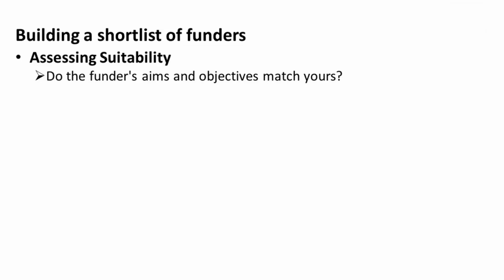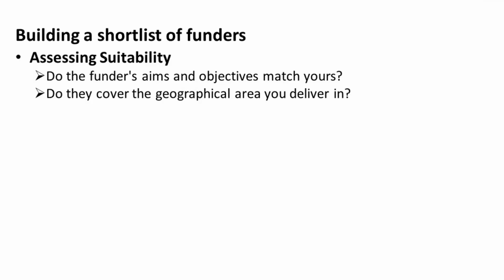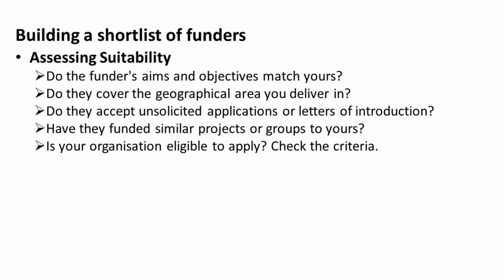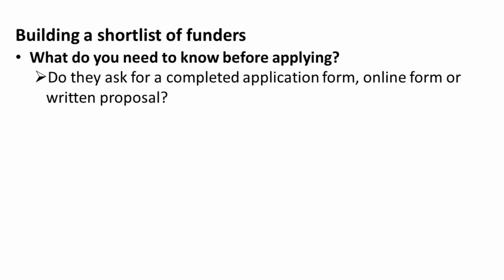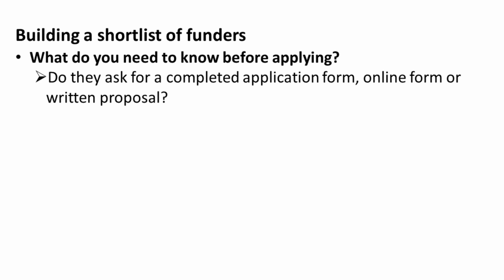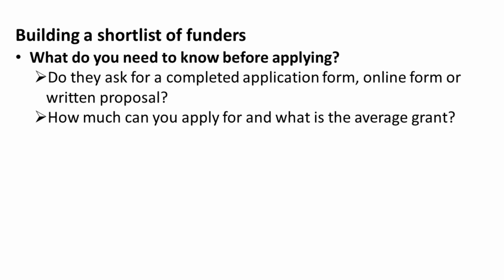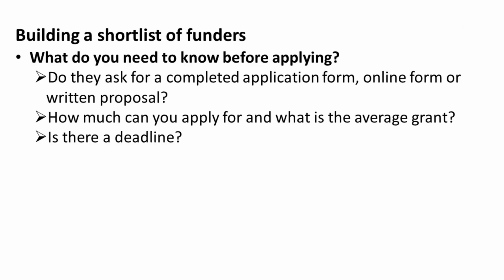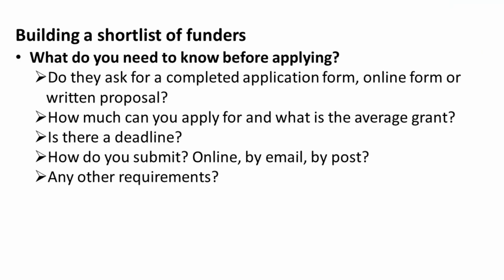4/10: Shortlisting funders | Funding Your Project | Workbook series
🎓 Guided online courses to help you turn your ideas into action

Giving your time and expertise for free is how most people get started, and there are often lots of other people willing to volunteer their time for a good cause too. But at some point, you’ll need to start looking for funding to pay for things like insurance, room hire, equipment, activities & travel. Thinking about this early on can help you to plan for unexpected expense.

This course comprises a workbook and series of videos, and has been designed to be an introduction to researching funding opportunities, applying for grants, and learning the fundraising skills that will hopefully set you up on the road to success.